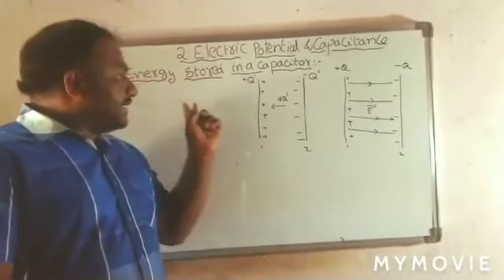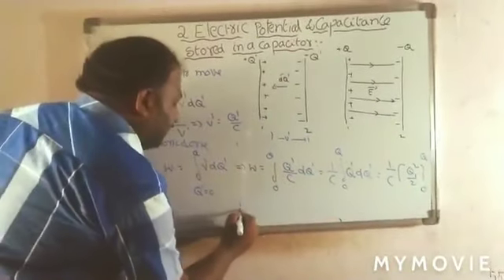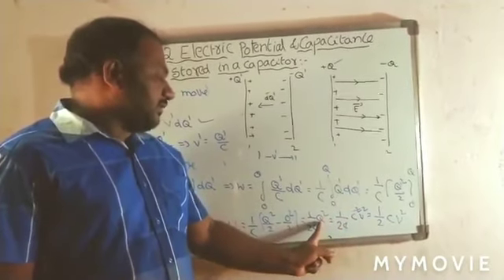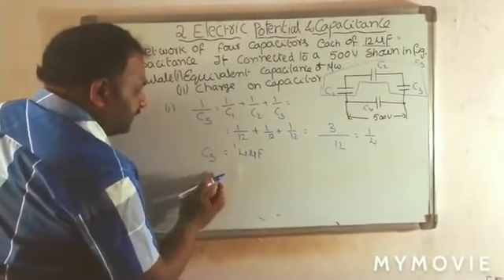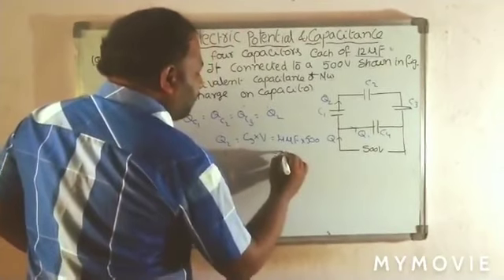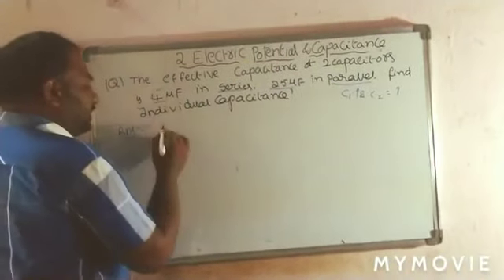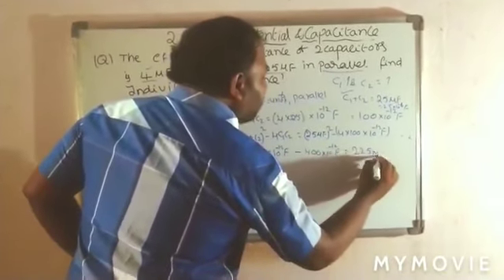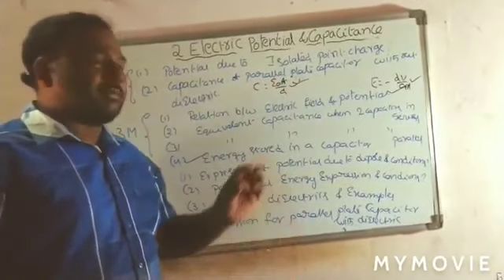Electric Potential and Capacitance Day 10